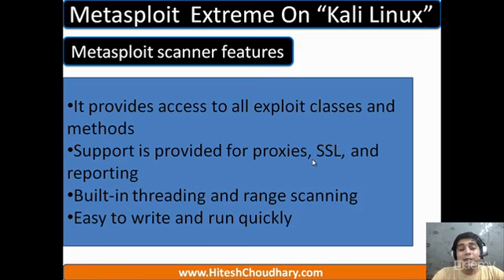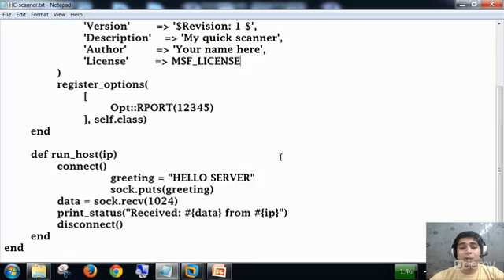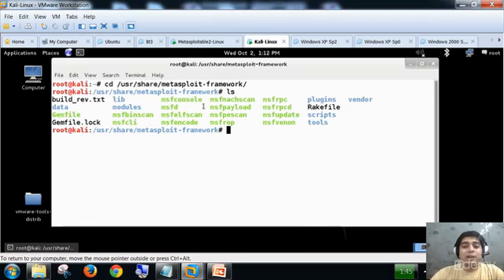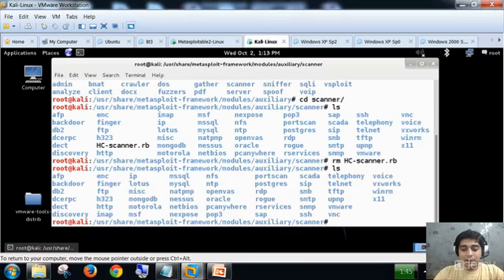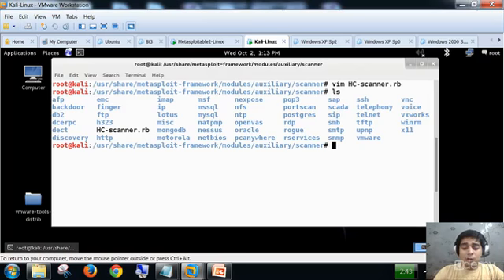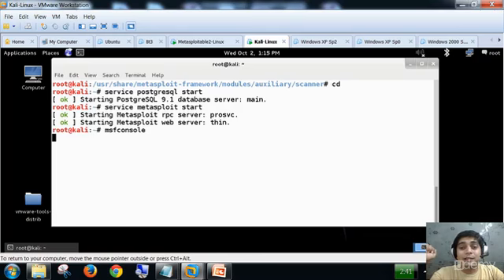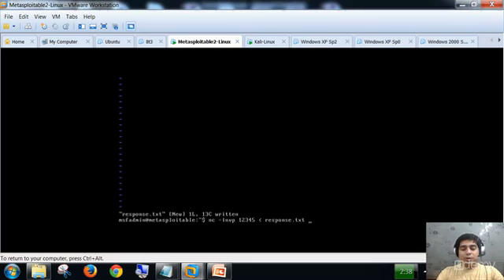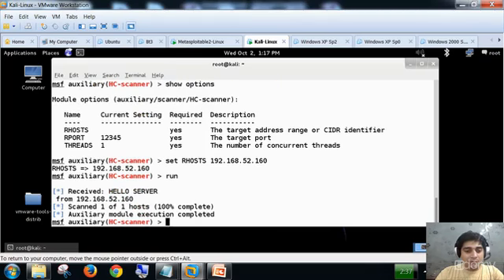Lecture 26 custom scanner by user